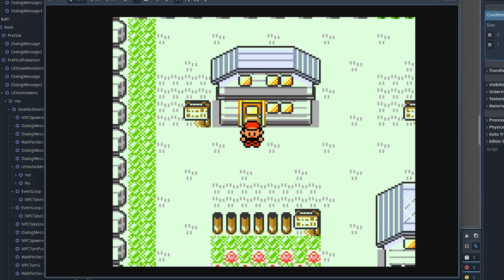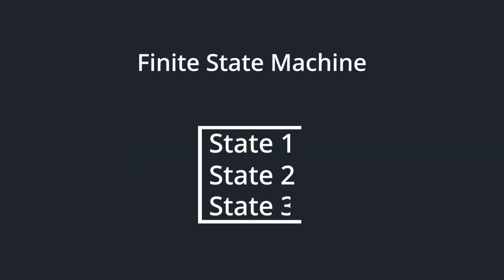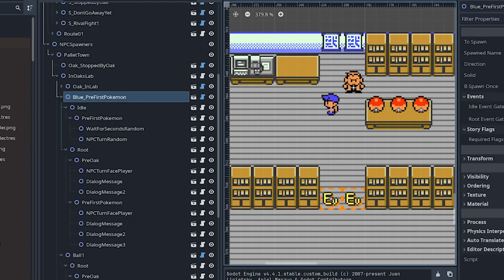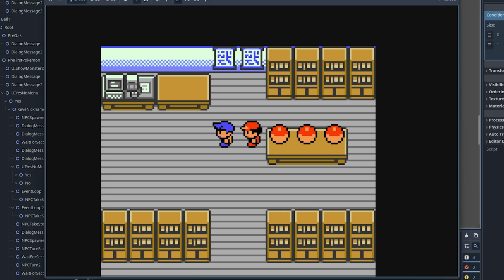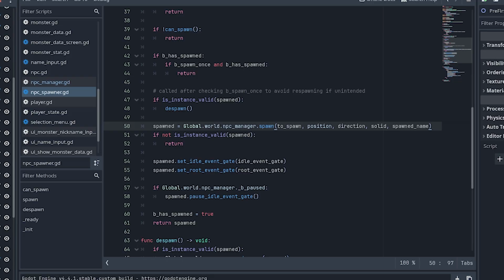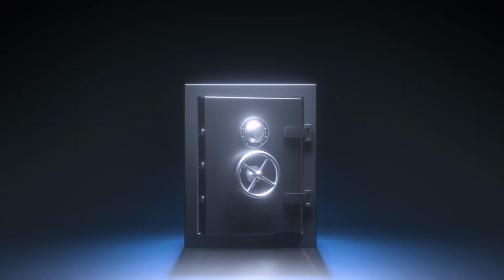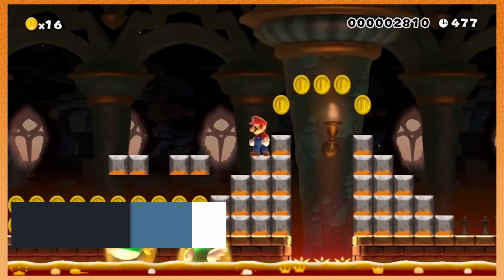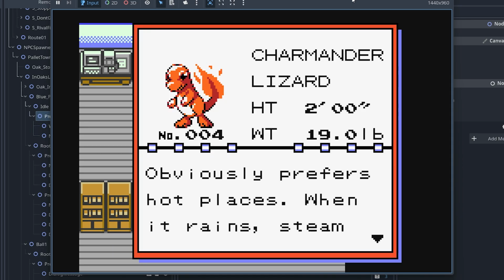You DON'T Need A "State Machine"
State machines are an important part of game design, and they pave the way for some extremely complex and dynamic AI and game systems. However, there are many conceptions about state machines passed around that make it seem like all state machines need to be complex. When, in reality, the systems that perform actions within a  given state are often more complex than the state machine itself, leading to confusion about what is the state machine, and what is the behavior.